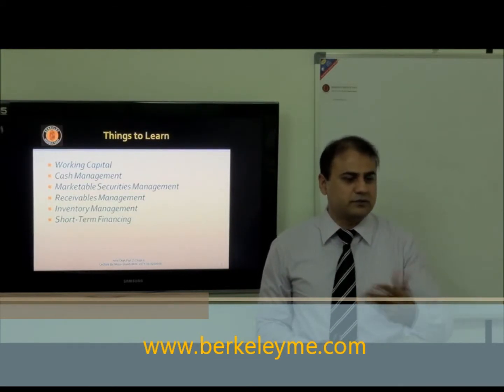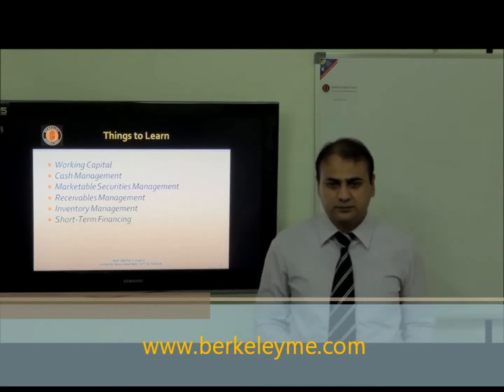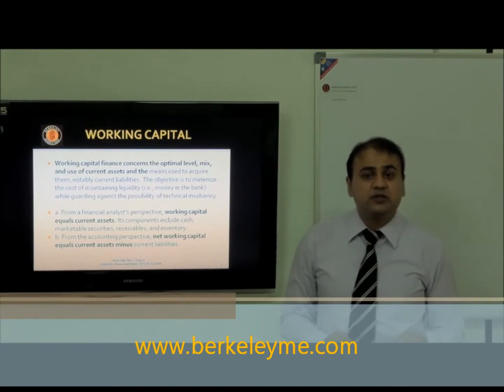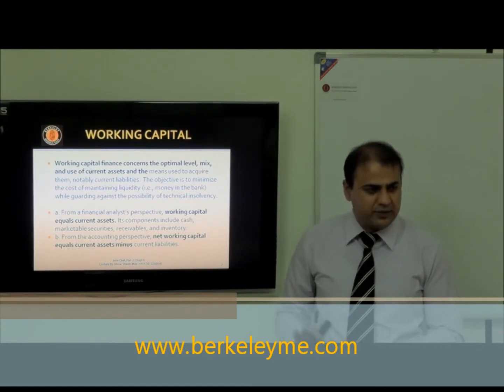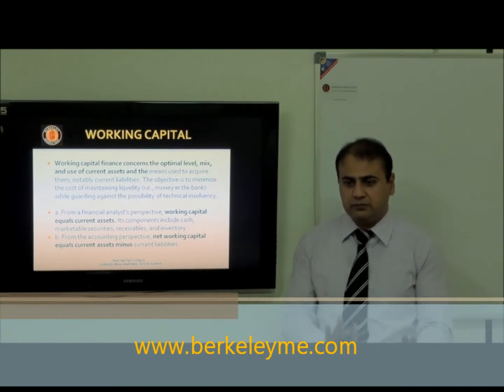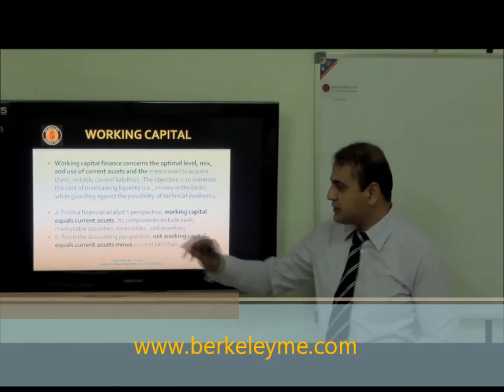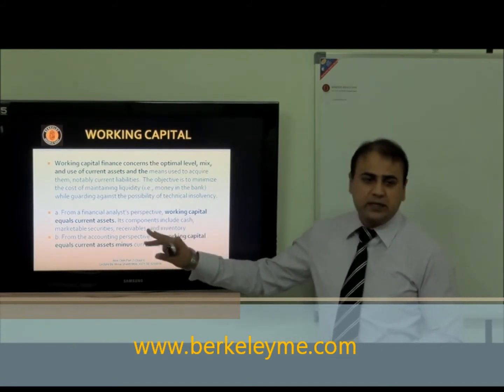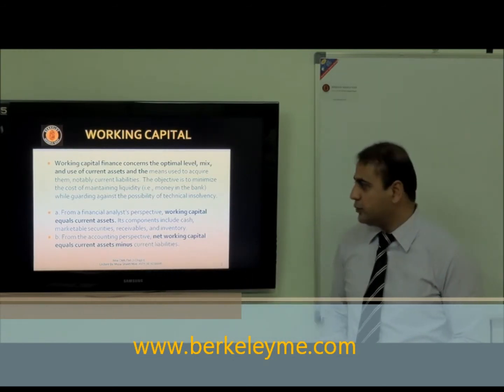CPA L 5 Working Capital